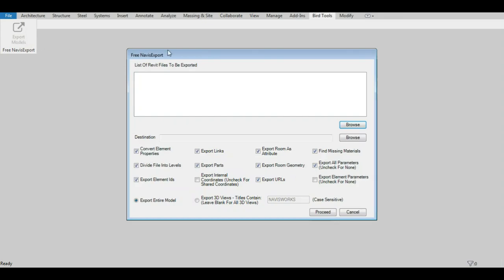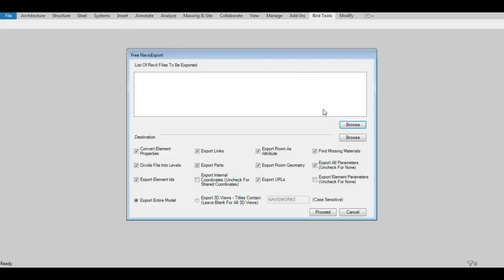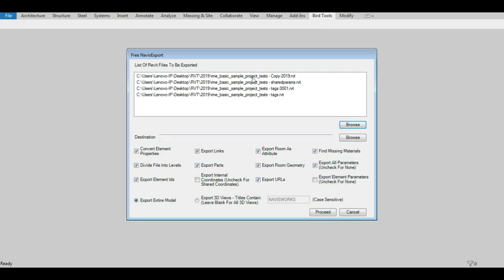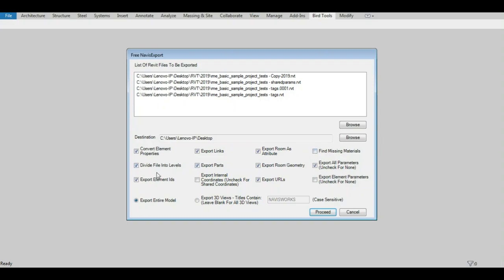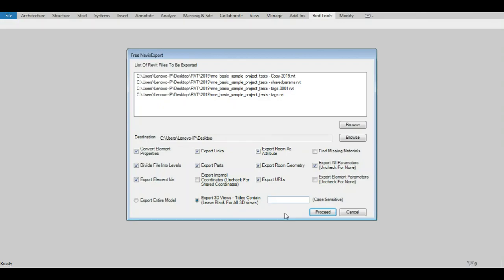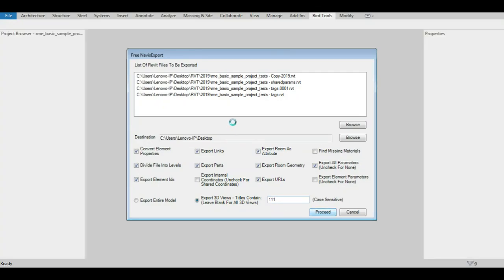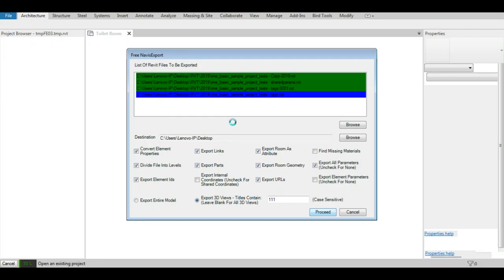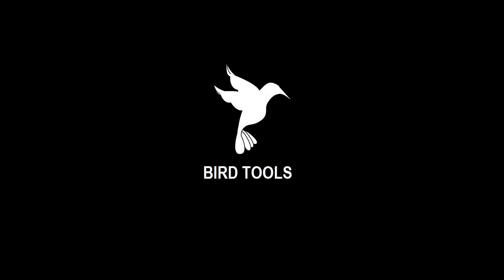Free NavisExport - Guide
Manually exporting Revit Models to NWC?
Can't specify NWC export settings or exported 3D views through built-in Batch Utilities (such as the one in Navisworks)?
Free NavisExport's new update does all that and more, and is now available on the Autodesk App Store!